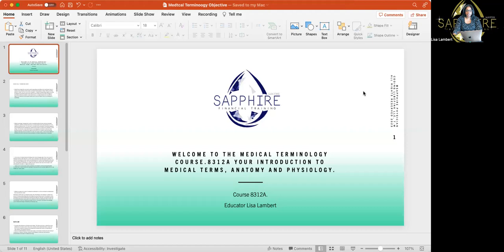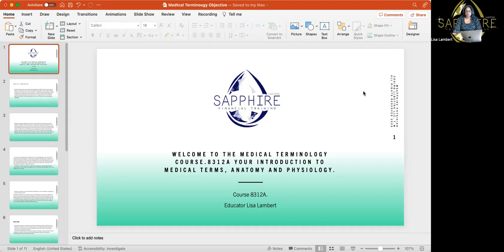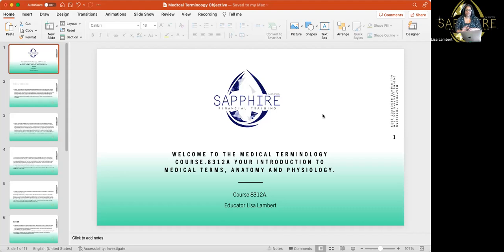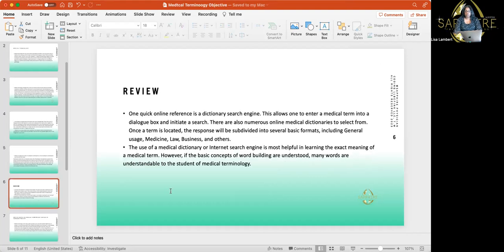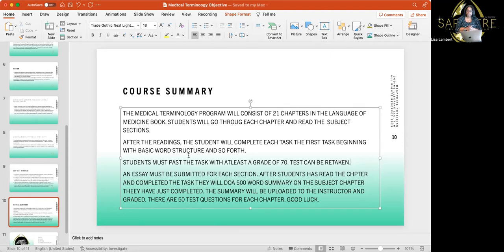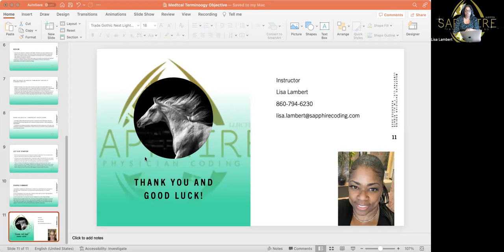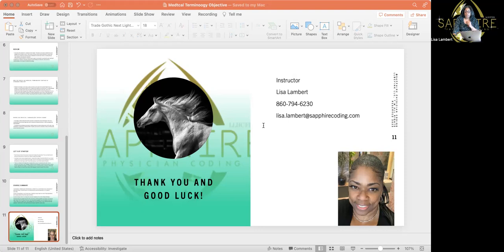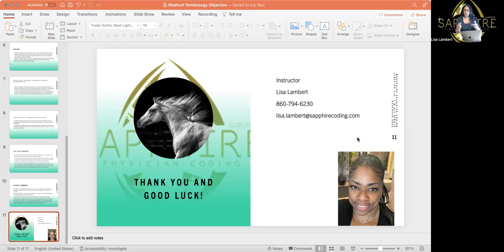Medical Terminology Overview! What's Different about my Medical Billing and Coding Course! Call me!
Get your course, new to the trade no problem I talk back even off YouTube.